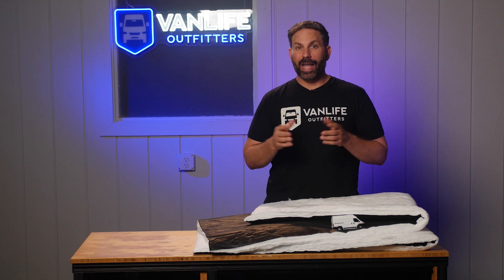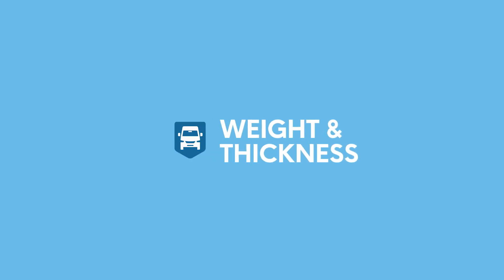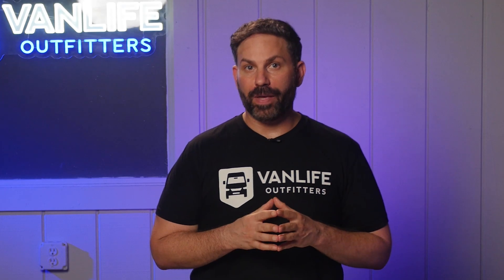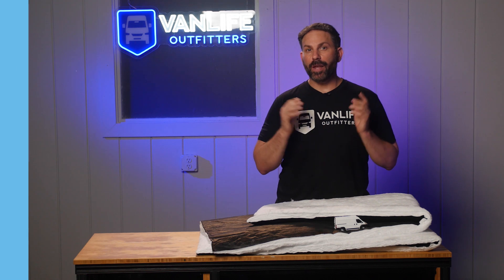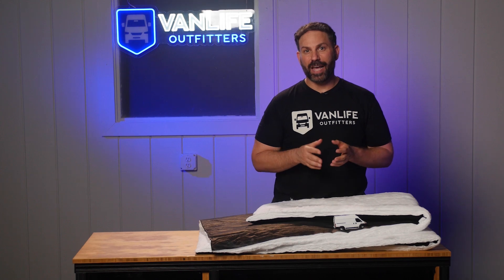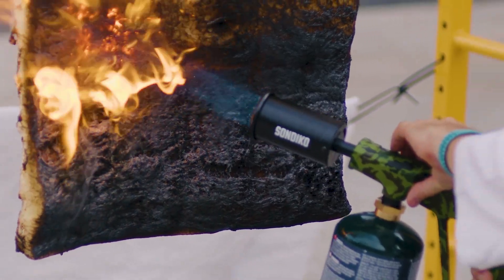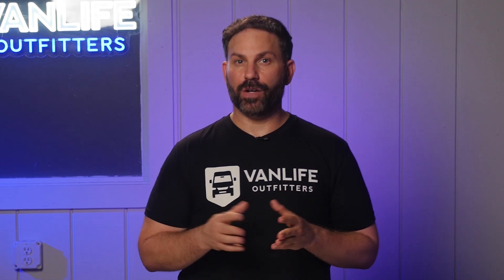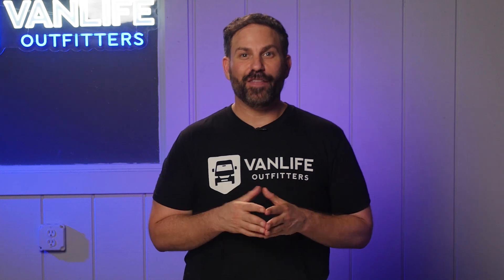Thinsulate Vs. Wool for Van Insulation: WE TESTED BOTH!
In this video we enlisted a third-party testing lab to find out...once and for all...which is better...Thinsulate or Wool.

Van insulation is a pretty hot topic and everyone seems to have an opinion on what is best to insulate their camper van.  Well, we wanted to eliminate any bias or opinion and take a more scientific approach.  We had the lab test things like weight, thickness, sound absorption, R-Value, hydrophobicity, odor and more to finally determine which product is the best for insulating your camper van.

This video has a lot of great information about things like sound and moisture absorption, but to be honest, it can be a little dry (pun intended).  To make it up to you, we'll be releasing a much more entertaining video in the not too distant future.

Vanlife Outfitters was created to support both DIY and professional van builders. We create videos, blog posts and other content designed to empower you and give you the confidence to tackle your build successfully. We also have a store where we have carefully curated each and every product.

00:00 Intro
1:10 Testing Categories
1:28 Weight & Thickness
2:37 Sound Absorption
3:10 R-Value (Thermal Resistivity)
4:23 Moisture Absorption (Hydrophobicity)
5:09 Odor
6:06 Flammability
7:05 Fiber Shedding (Dusting)
8:00 Affiliates
8:57 Conclusion